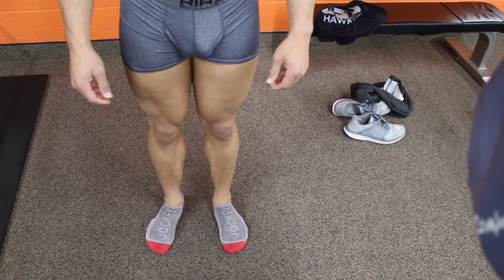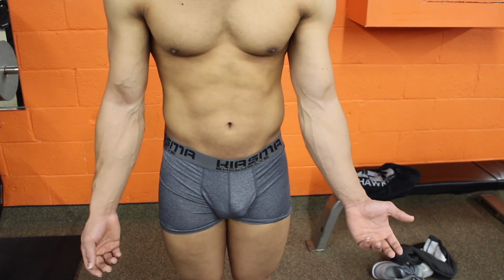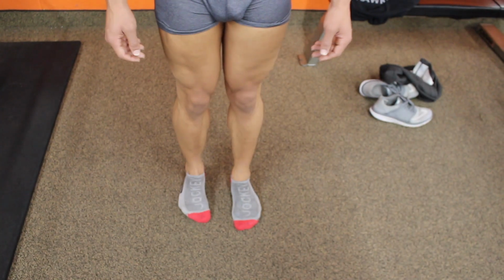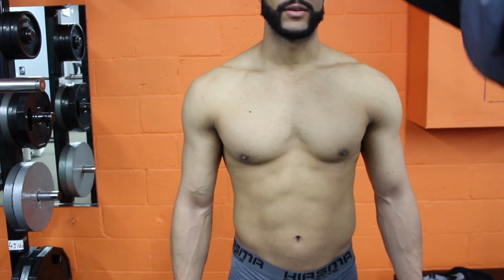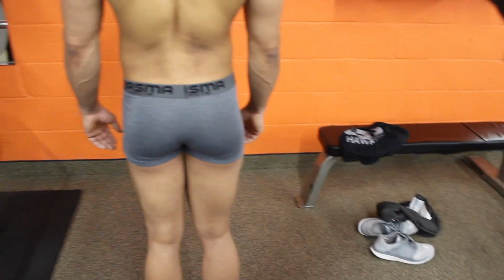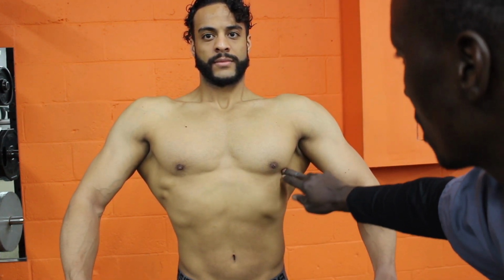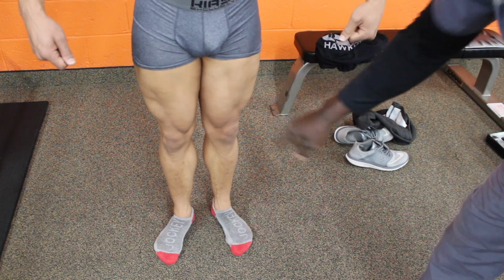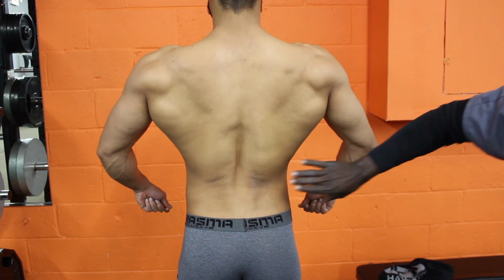Pro Season- Symmetry Pt. 1 (Episode 2)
In this first installment of the series we will be taking a look at my body symmetry, balance, proportions to find out what changes need to be made to bring a better more competitive package.